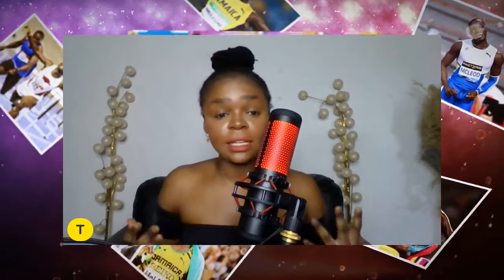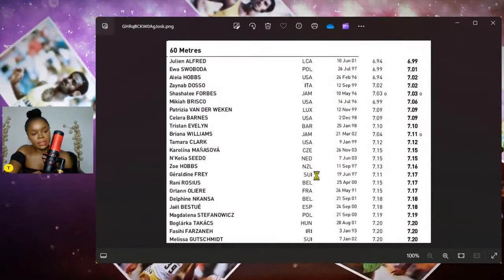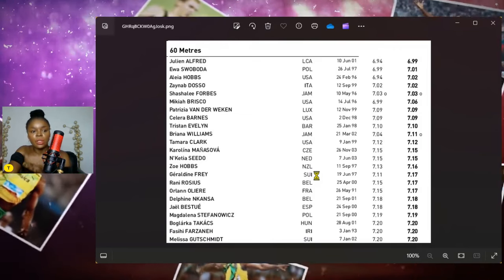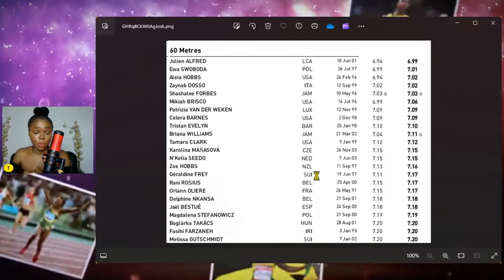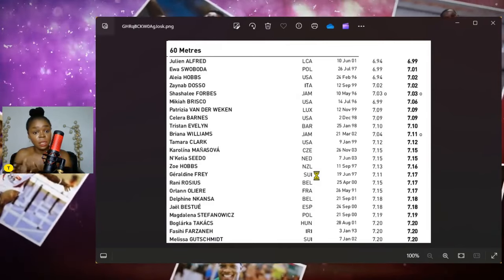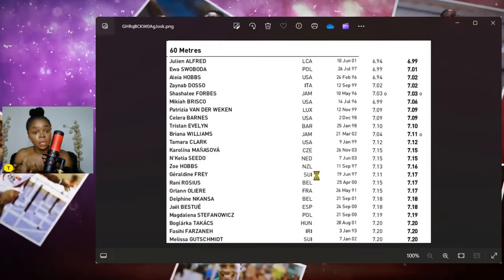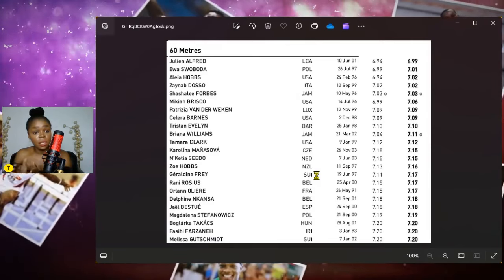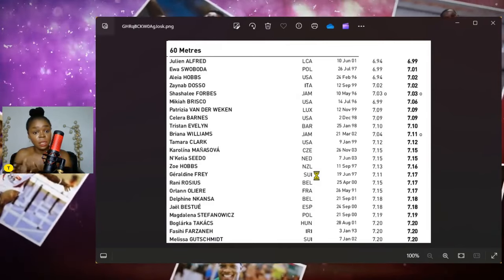What Can Briana & Shashalee Do? | Julien's Time Has Come | World Indoor Preview